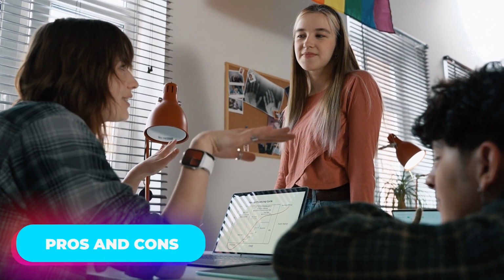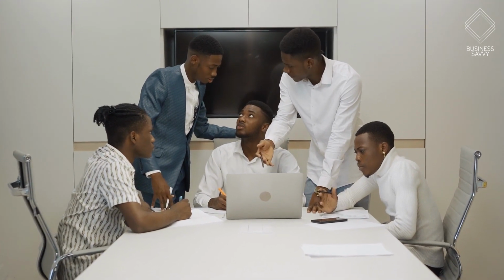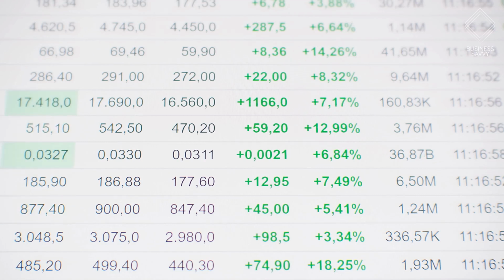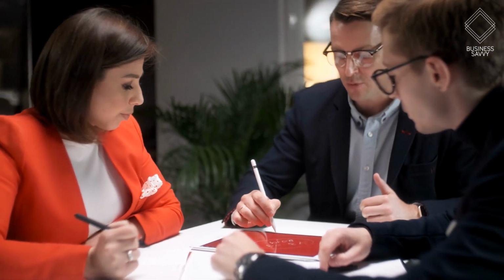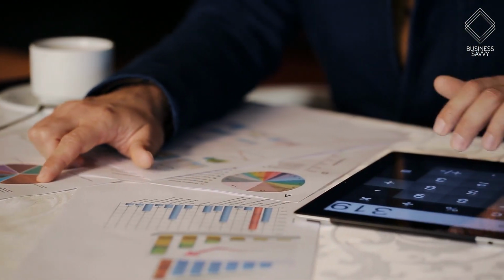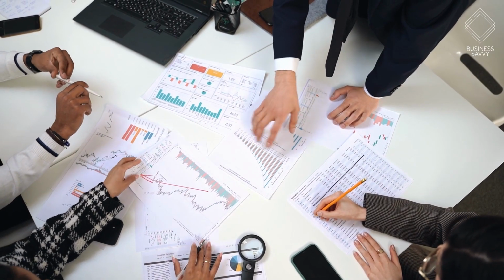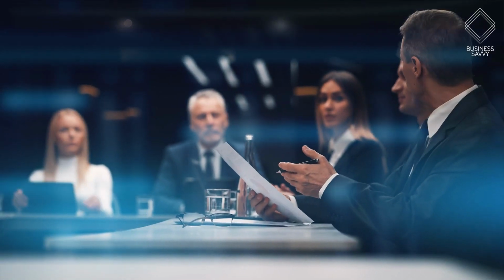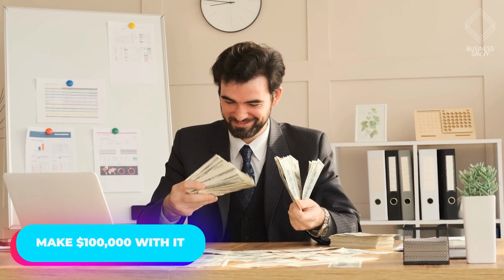CRONOS!! How Much Do You Need To Make $100,000?!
Cronos seems to be the hottest project out there right now. But can you really make tons of money with it? Is it possible to make as much as $100k?
Stick around until the end of the video to find out.

In today’s video, we'll discuss how to make $100K with cronos coin.
Let's head into it!

Buying into Cronos

Crypto.com has established itself as a high-profile participant in the world of cryptocurrencies, gaining brand awareness through celebrity endorsements from actors like as Matt Damon and securing the name rights to the former Staples Center in Los Angeles, among other things. Cronos, Crypto.com's native coin, has seen a significant increase in interest as a result of this public relations campaign.

CRO is based on the Cronos blockchain, which is also known as Crypto.com's blockchain. The purchase of the CRO token is rather basic; here's how to get started:

When it comes to purchasing CRO, you have a number of alternatives accessible to you based on what is available on your exchange. The most straightforward approach is to deposit fiat money, such as US dollars, into your exchange, which you can then use to purchase CRO directly. If you already have cryptocurrency, you may be able to put these coins into the exchange and then trade them for Cronos tokens on the same platform immediately.

Alternatively, you may be able to finance purchases with a debit or credit card.

Following the funding of your account or the establishment of another payment method, CRO may then be purchased. The exchange you use should provide you with the option to search for CRO.

Even though this final step isn't essential, it's recommended if you plan to keep your CRO for an extended amount of time. For example, when you transfer bitcoin from a cryptocurrency exchange to an independent digital currency wallet, you are assisting in the improvement of the security of your funds. In addition to decreasing your chances of being hacked, using a "cold," or offline, wallet makes your Bitcoin essentially unhackable.

Choose to store your cryptocurrency on the exchange where you got it if you just want to keep your CRO for a short length of time.

Given the massive marketing activities undertaken by its parent company, CRO has the potential to achieve tremendous growth in the near future. According to Shaun Heng, vice president of growth and operations at CoinMarketCap, a website that tracks the prices of cryptocurrency assets, CRO is a cryptocurrency that is still in its early stages despite having experienced significant growth since its launch in 2018. CRO is currently ranked 17th overall in terms of market capitalization, according to Heng.

The minimum annual percentage yield (APY) for CRO will be 10 percent starting in February 2022, and it will be higher after that. As a reward for putting up your CRO to assist with the running of the Crypto.com blockchain, you would get the following amount of CRO: In comparison, the annual percentage yield (APY) on ETH staking at Coinbase, a rival, is around 4.5 percent per year.

The higher the size of your Crypto.com wallet, the greater the number of rewards you will be eligible to win.

It, on the other hand, has a high degree of volatility. The price of CRO, like the price of most other cryptocurrencies.

In order for CRO to be successful, the cryptocurrency exchange Crypto.com must do well as well. Examples include a hack on Crypto.com in January 2022 that resulted in the theft of $33 million in cryptocurrency, leading in a drop in the value of the cryptocurrency CRO.

Make $100,000 with it

Consider the following: it is totally possible to earn $100,000 with the use of Cronos! If you invest 20 percent of your daily pay in Cronos, you should be able to achieve $100,000 within a few years after starting out in the business.

What do you think about Cronos? Do you think it’s realistic to get $100,000 within the next few years?
This brings us to the end of today’s video. I hope you had fun watching it. Also, activate the bell to make sure you definitely won’t miss any of our future videos.